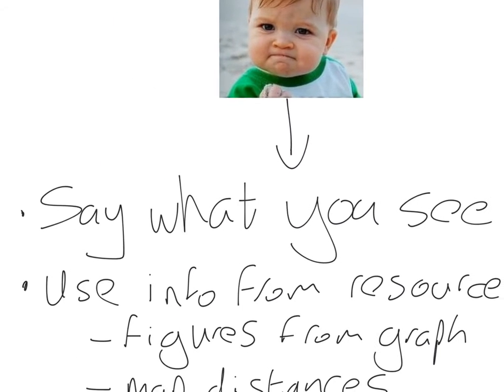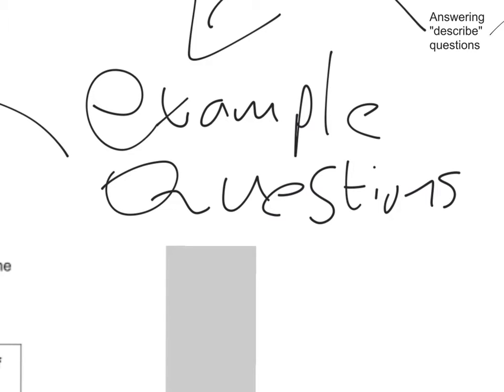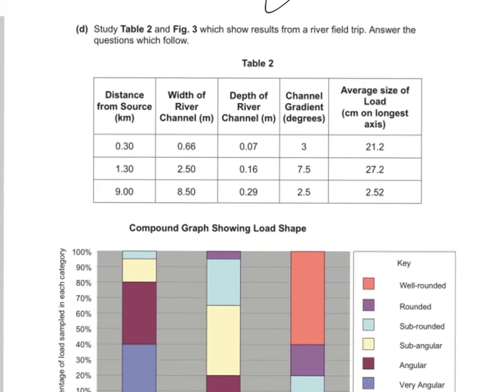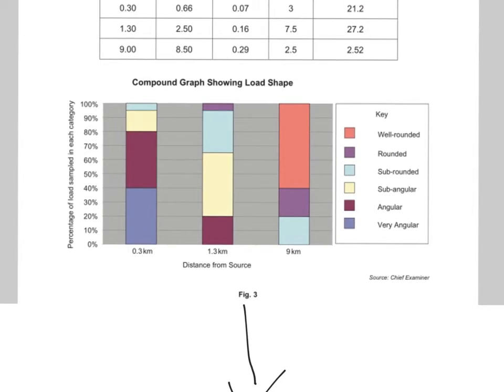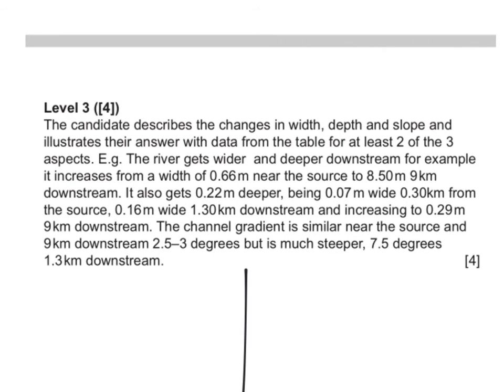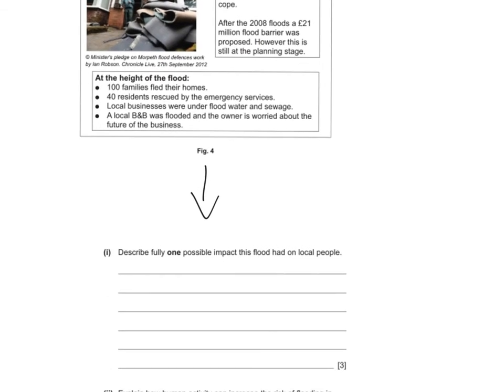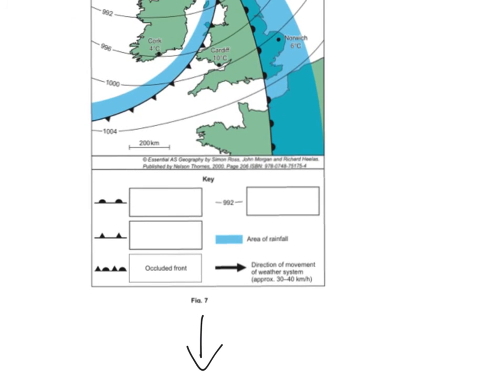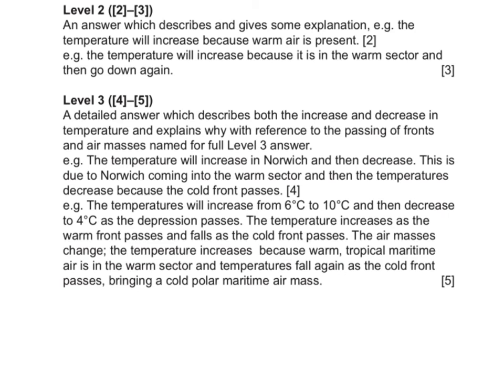Answering describe questions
CCEA Geography